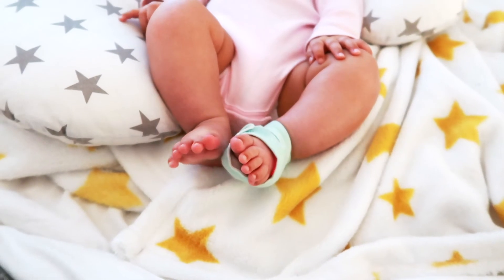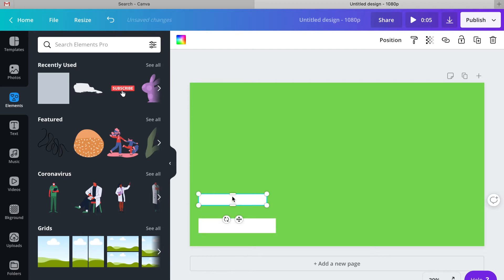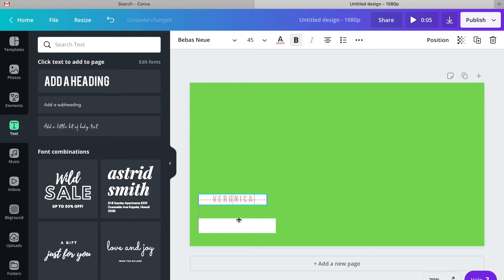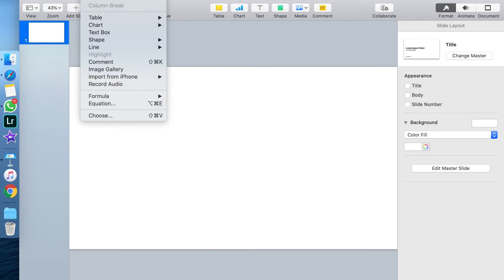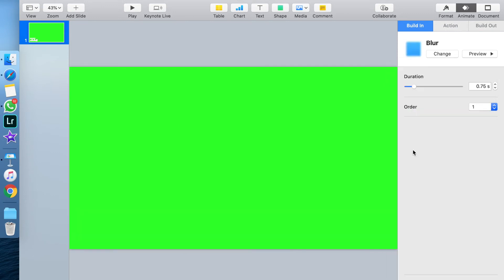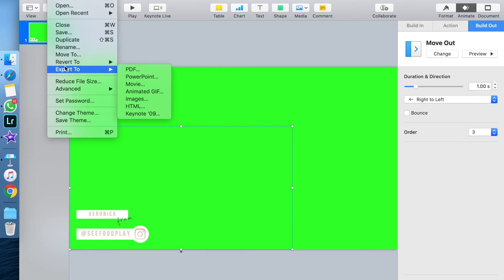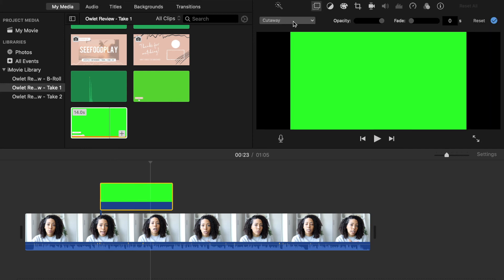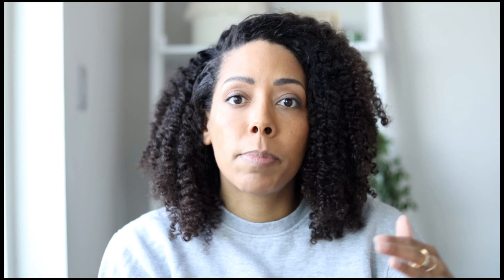IMOVIE TUTORIAL: ANIMATED GREEN SCREEN OVERLAY FROM SCRATCH USING CANVA AND KEYNOTE | 2020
PART 1: YouTuber Beginner Series

How to create an animated graphic, designed from scratch using Canva, Keynote and iMovie (all free!)

Here is the first video in my YouTuber 101 series created specifically for smaller and/or beginner YouTubers!

Are you a beginner YouTuber, or just looking for a simple tutorial on how to create your own green screen overlay animations for your videos? If so then this video is for you! I show you how to use the online graphic design website Canva to create a design from scratch, then use Keynote which is available for free on all Mac laptops to animate your design, and finally how to import this into iMovie to finalize the green screen animated overlay effect.

I created this video because it was one thing that I personally struggled with when I first started editing my youtube videos, and it was difficult to find clear and to-the-point tutorials explaining the process in detail.

The graphic I used in this video is extremely simple, but Canva is a powerful design tool and there are so many awesome designs you can make with it, and even tons of pre-made design templates you can use too.

► Are there any other tutorials you’d like me to make?

» Main camera
» Vlogging camera
○ Main lens
○ Cheaper lens option
○ Zoom lens
○ SD card
○ Cheaper SD card option
○ Small hand-held & table top tripod
○ External hard drive